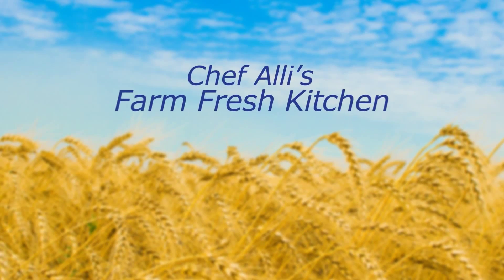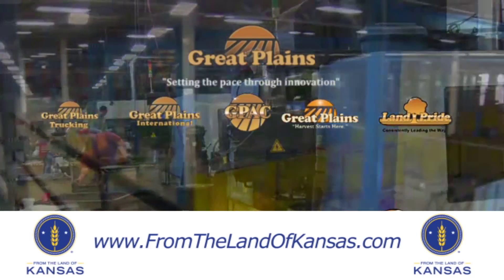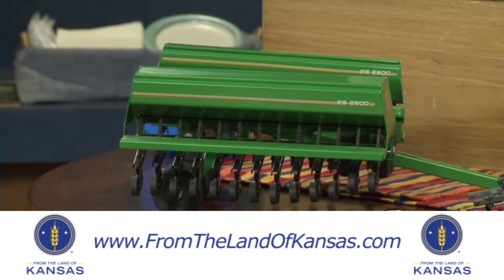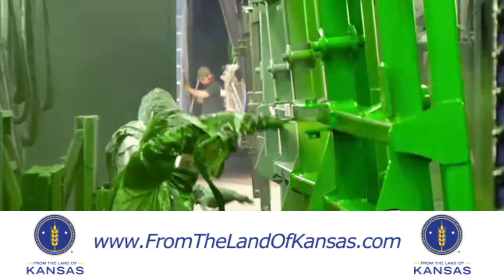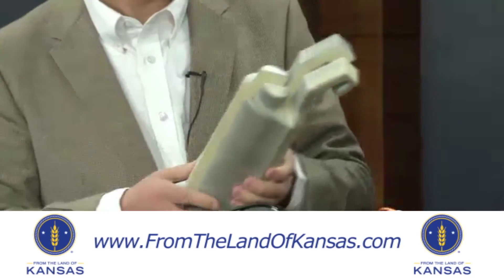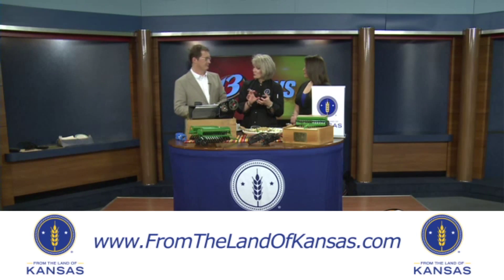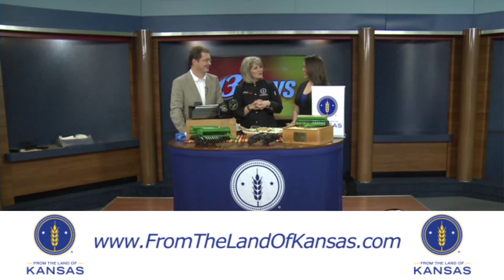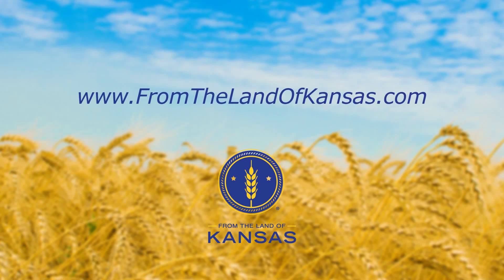CHEF ALLI FLOK 4 10 2014